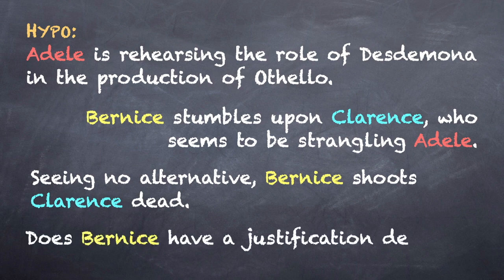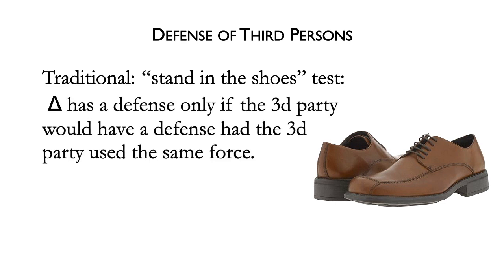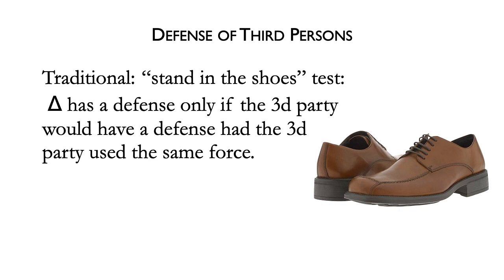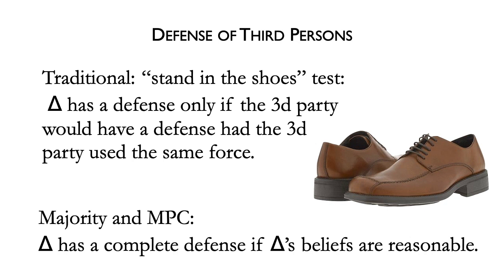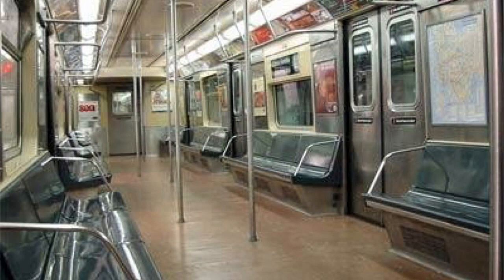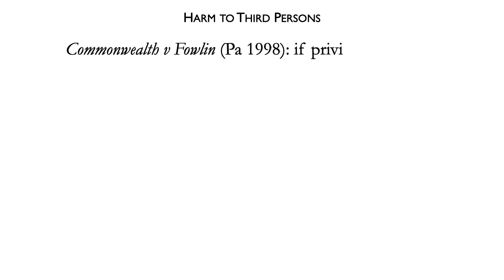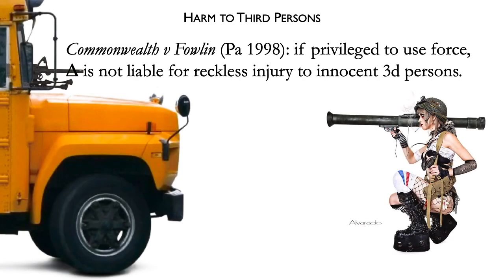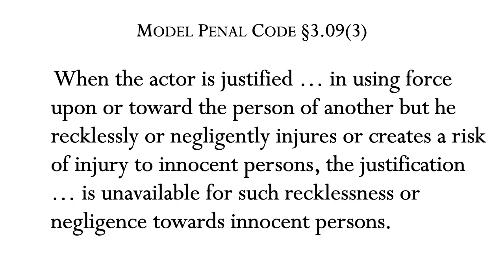22.2 Criminal Law Meeting 22 part 2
This video was created for students enrolled in the College of Law at Georgia State University.  It is available for all to see and use.

To view a copy of this license, or send a letter to Creative Commons, 171 Second Street, Suite 300, San Francisco, California, 94105, USA.